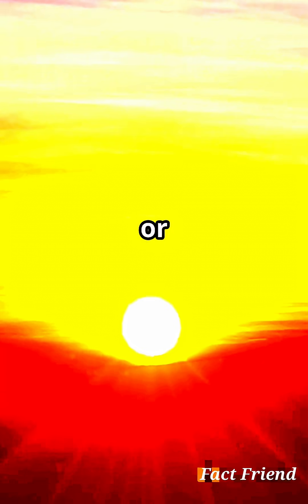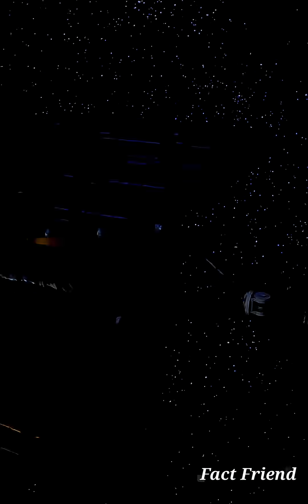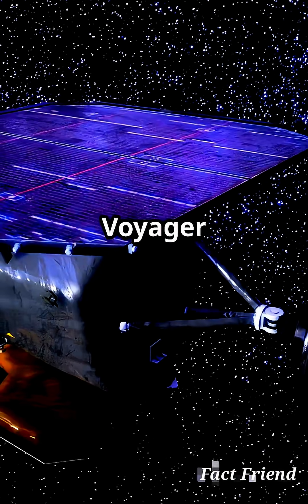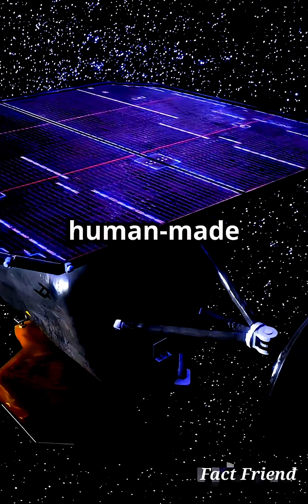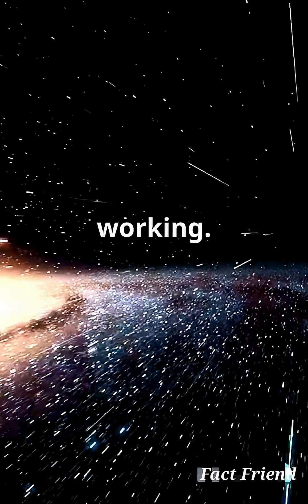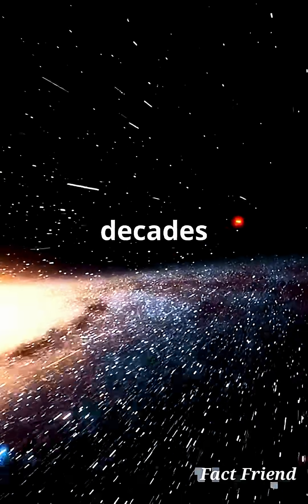Voyager's Secret: 48 Years and Counting!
Discover the astonishing science behind the Voyager missions in Part 13 of our series! 🌌 Launched in 1977, Voyager 1 and 2 continue to communicate with Earth nearly 48 years later. How is this possible? It all comes down to the Radioisotope Thermoelectric Generator (RTG), which harnesses the power of decaying plutonium to generate electricity. As NASA manages power by prioritizing essential systems, we'll explore how these remarkable spacecraft have survived the vast emptiness of space.

But time is running out—by 2025, even the RTG will fall silent. Join us as we unravel the mysteries of Voyager's longevity. 🚀✨

ABOUT SPACE Newton Cradle Pendulum - Metal Perpetual Motion Toy & Swing Balance Collision Ball Decoration Figurine with Polished Plastic Base & Nylon Strings for Office Desk (L13.5 x B11 x H13.5 cm)